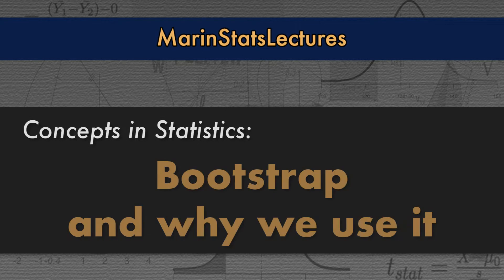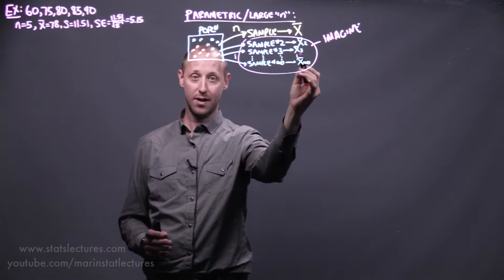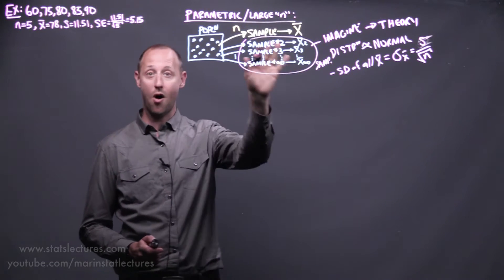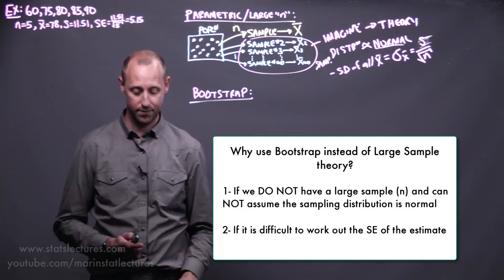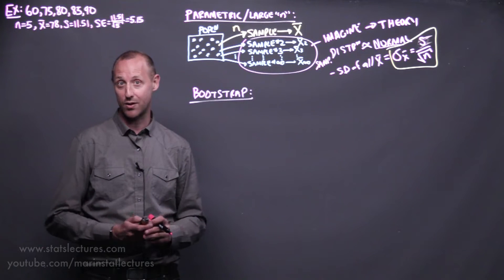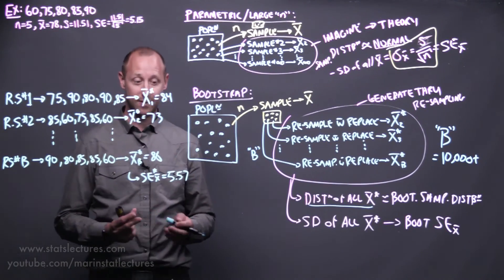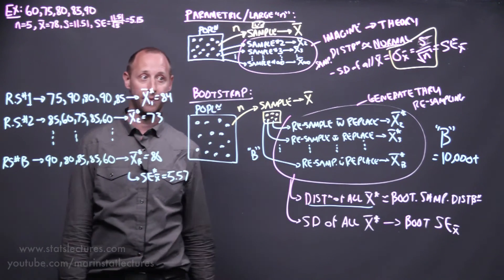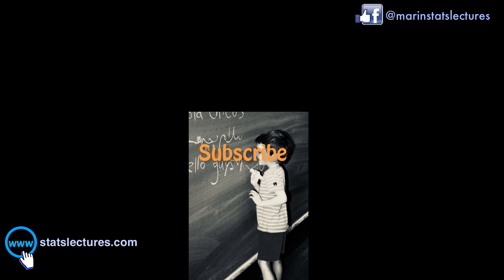Bootstrapping and Resampling in Statistics with Example| Statistics Tutorial #12 |MarinStatsLectures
Bootstrapping and Resampling in Statistics with Example: What is Bootstrapping in Statistics and Why Do We Use it?

▶︎ In this statistics video lecture we will learn the Bootstrap method (a brute force method), along with why one may want to use such an approach.

▶︎ Bootstrap in statistics is a re-sampling based approach, useful for estimating the sampling distribution and standard error of an estimate.  Bootstrapping provides an alternative approach to approaches based on large sample theory (you may recall that many approaches rely on having a large n in order to carry out the method).

▶︎ Bootstrapping in statistics and in research becomes particularly useful when dealing with more complicated estimates, where their standard error may not be easily calculated.

▶︎ This video takes a simple example, and explains the principle of a bootstrap approach, and the concept it is based on. The intention is to clarify exactly what this method involves. This video uses an estimate of a "sample mean" for simplicity of explaining the concept, although the bootstrap's real value comes when dealing with more complicated estimates...here, we simply aim to provide a conceptual understanding of this approach.

Follow MarinStatsLectures